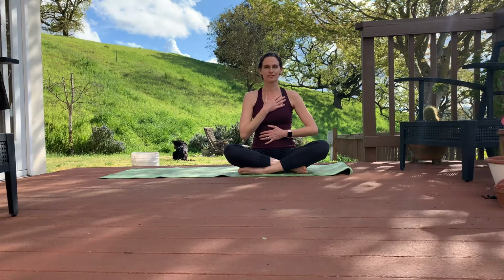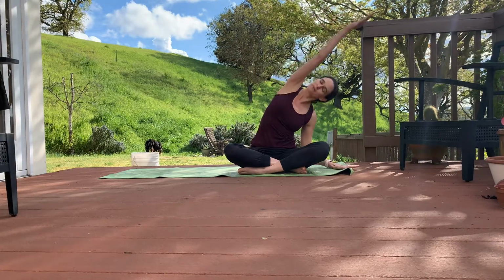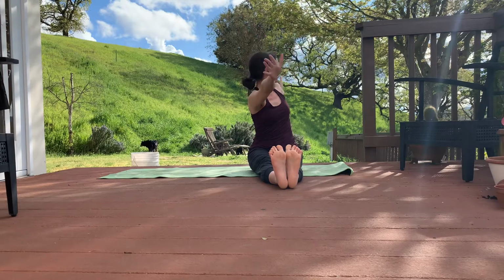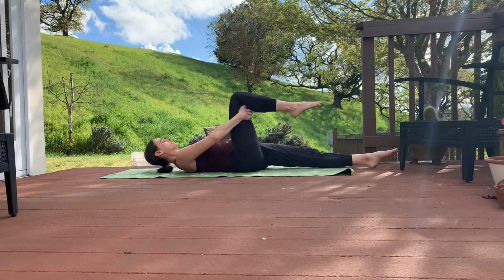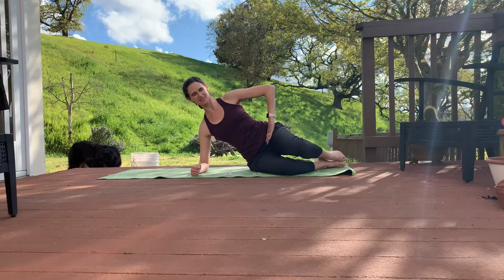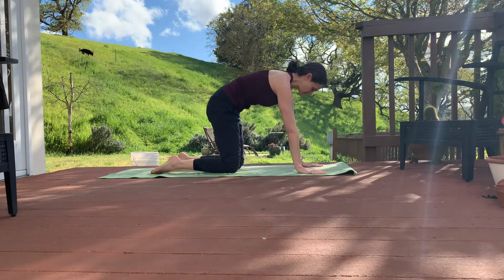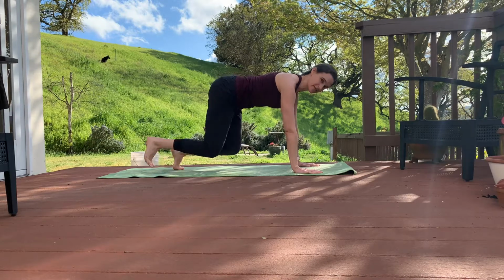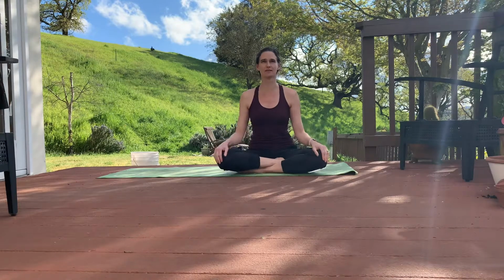Mindful movements to ease tension in the body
Breathe, feel and release tension with these gentle exercises.